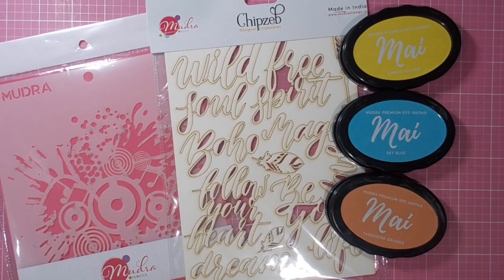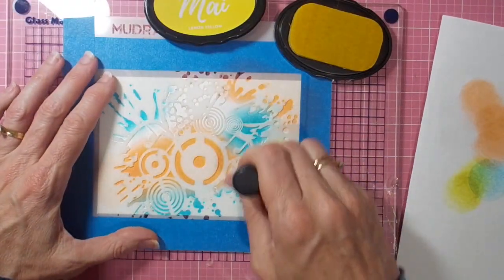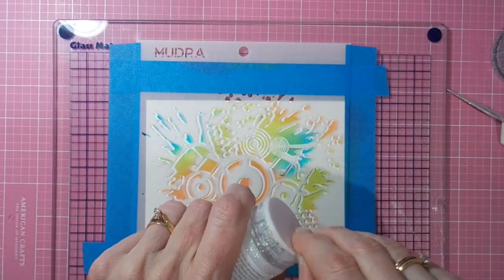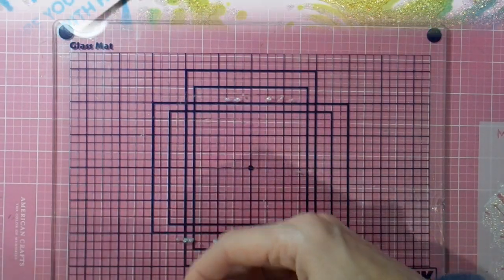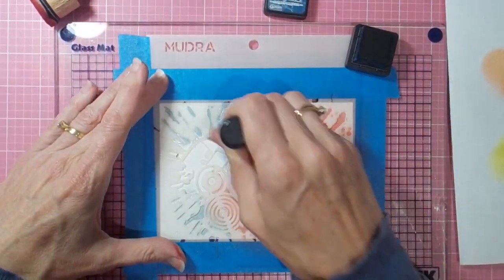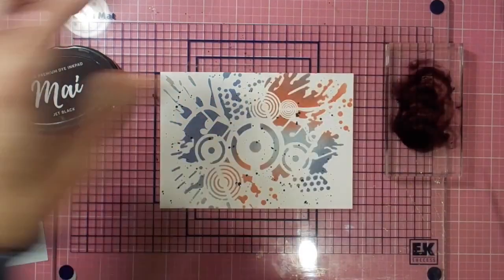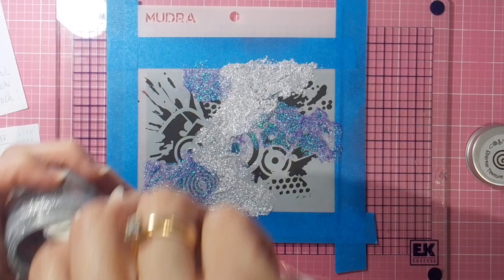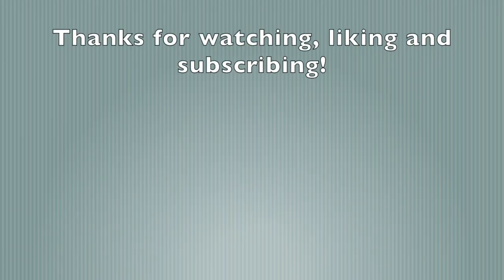Mudra Grunge Music Effect Stencil - 3 Projects!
Today I'm playing with a fab new stencil from Mudra's latest release.

• Fiskars Style I Paper Trimmer Replacement Blades 2 Pack

• Lawn Fawn Stamp Shammy 5″X7″ – Auzz Trinklets N Crafts

• Cosmic Shimmer Sparkle Texture Paste Silver Moon Creative Expressions

Ukulele by Adam Vitovsky